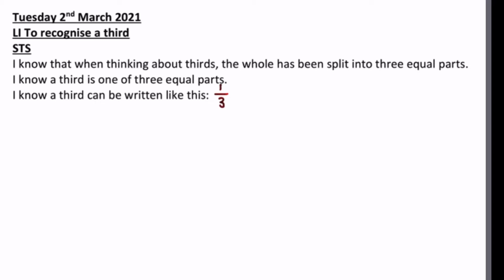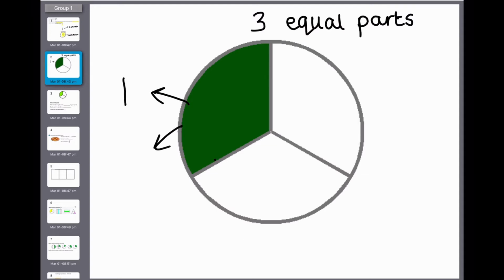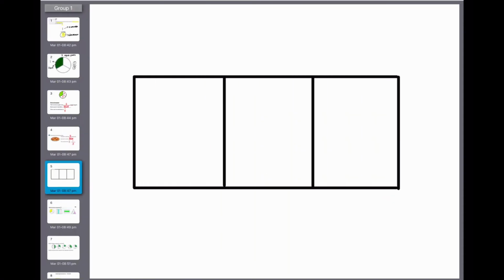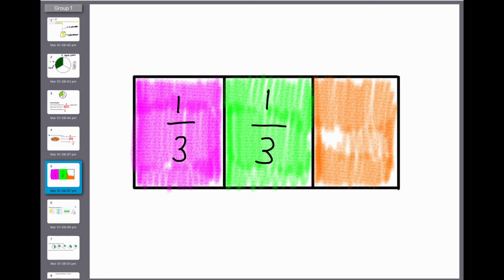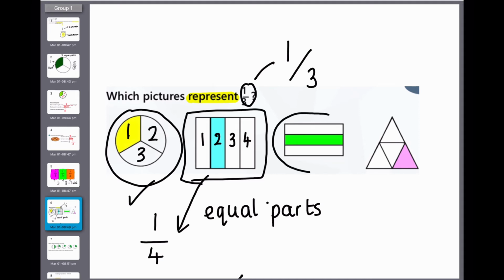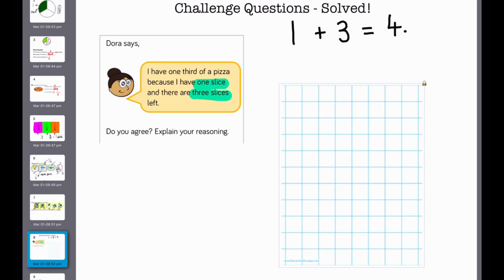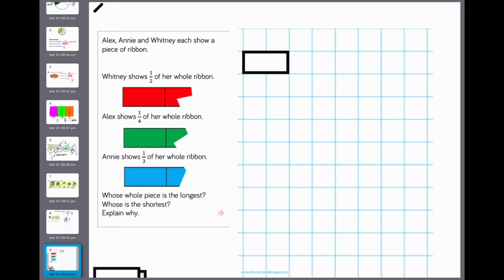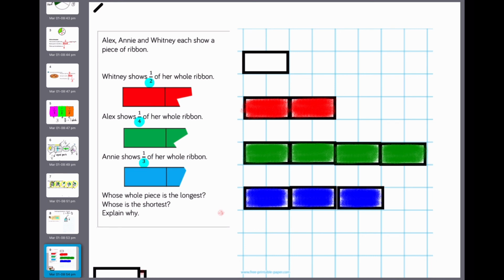Tuesday Maths Year 2